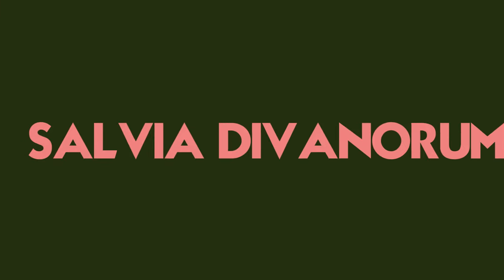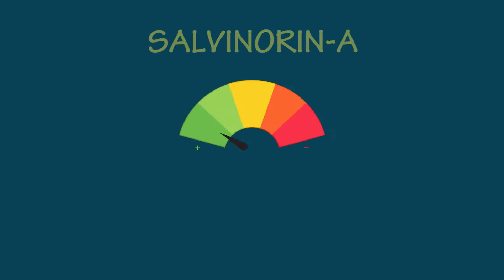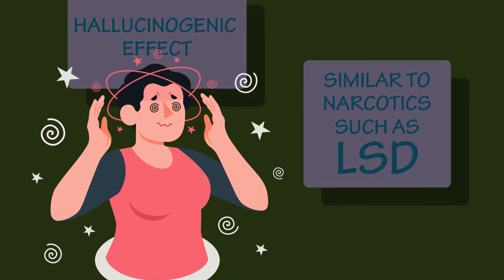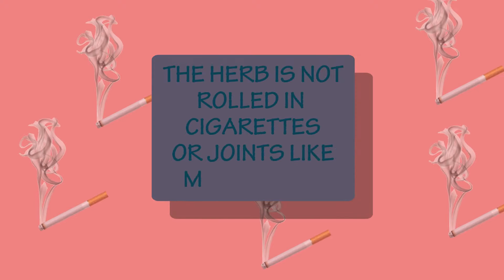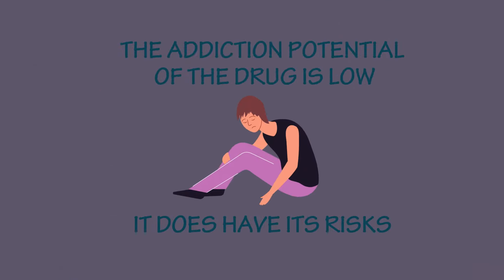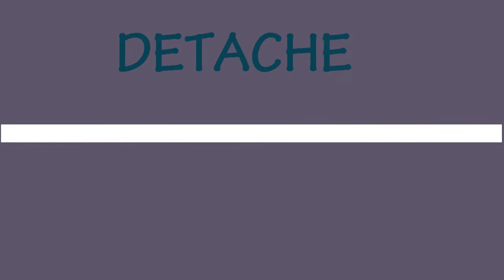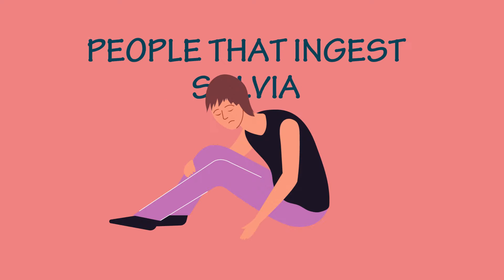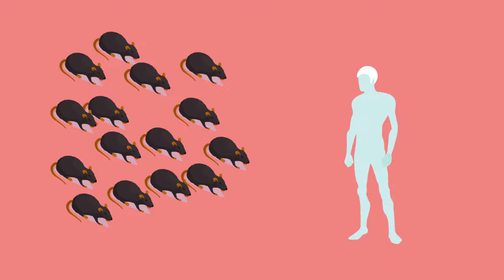Your Brain On Salvia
In this video I'll be going over what Your Brain On Salvia feels like and the science behind the psychedelic.
Salvia Divinorum is a hallucinogen that's a plant, I'll be going over what salvia feels like, the science behind the plant and what effects it has on your brain as well as what to expect while taking the drug.